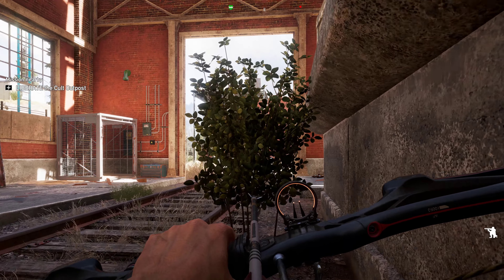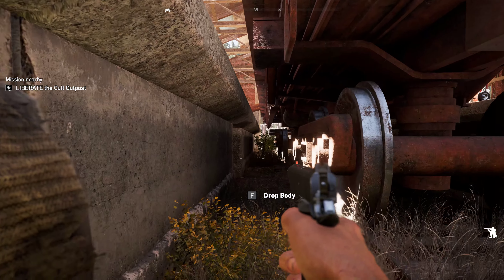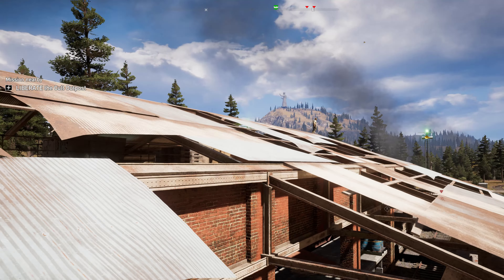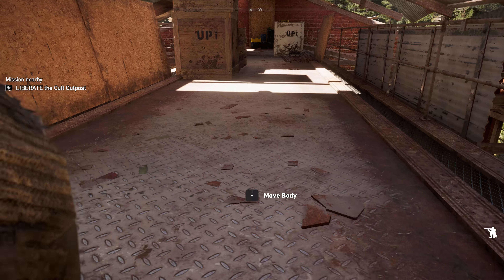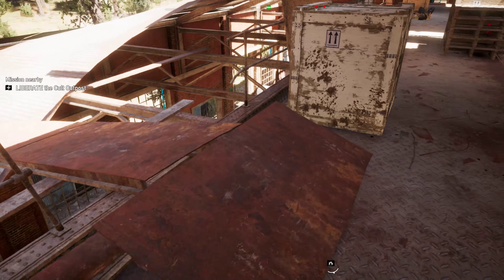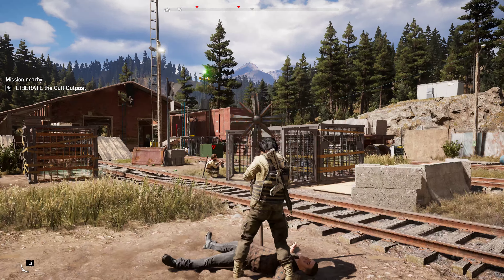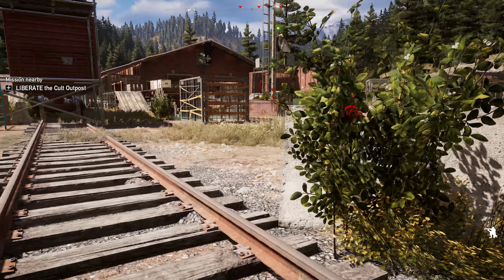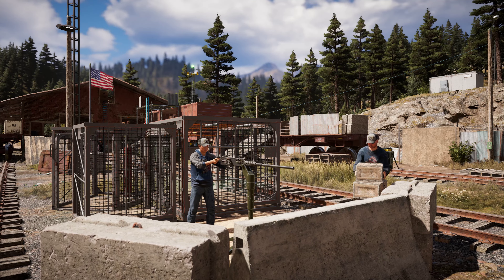Far Cry 5 - Copperhead Rail Yard Stealth Outpost Liberation Undetected, Walk-through (Hard) 4K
Walk-through on how to liberate the Copperhead Rail Yard Outpost in complete stealth (undetected).